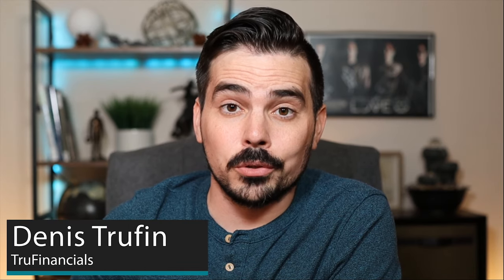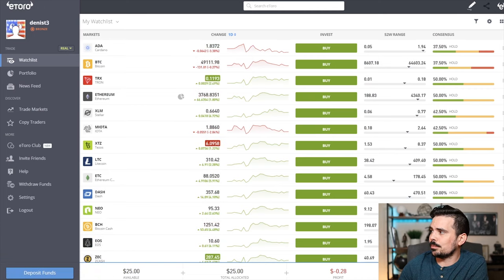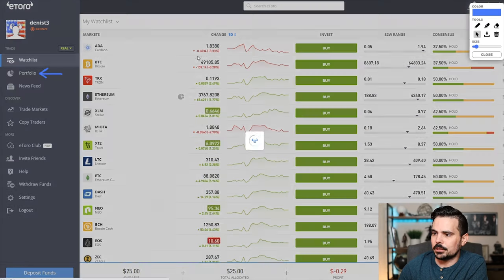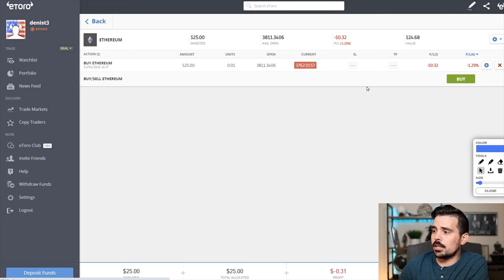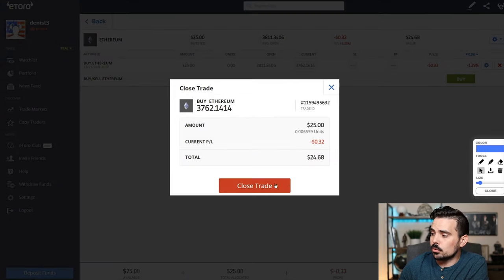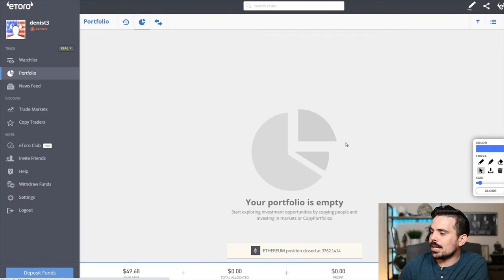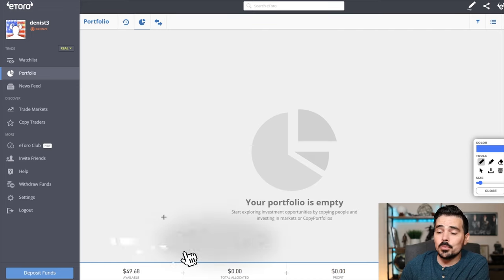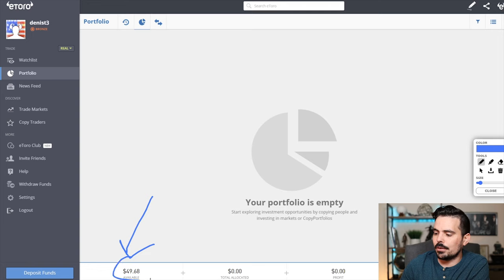How To Sell on eToro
👉Looking for a different place to buy crypto and earn interest? Check out BlockFi and even get up to a $250 bonus for using our